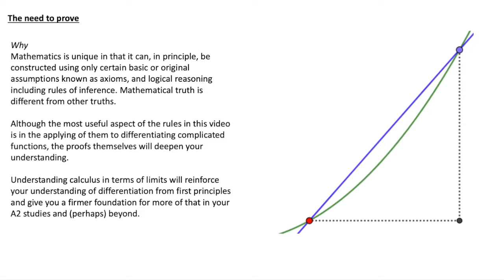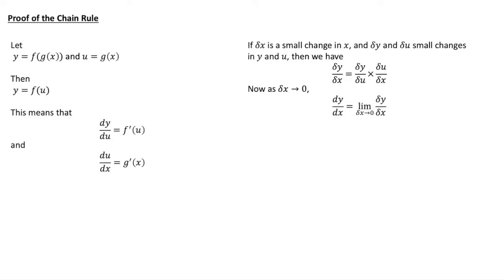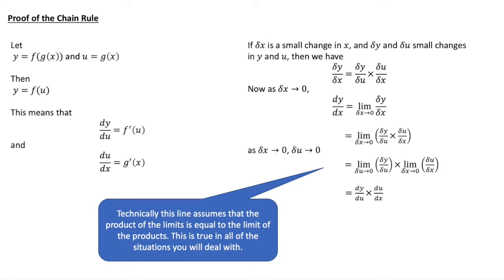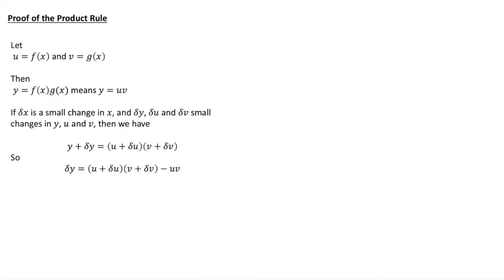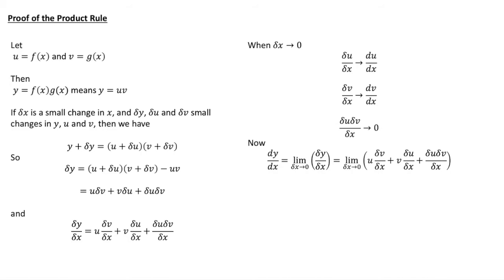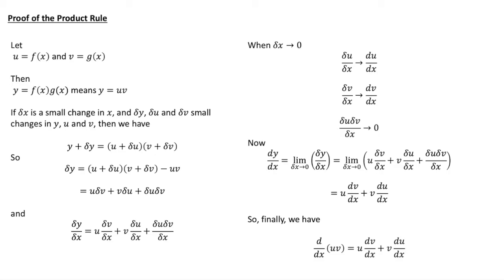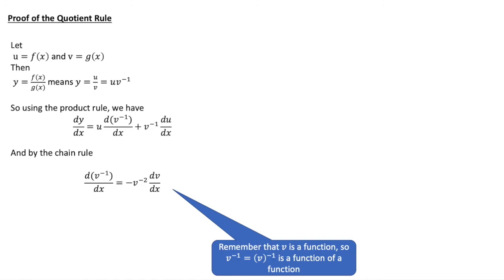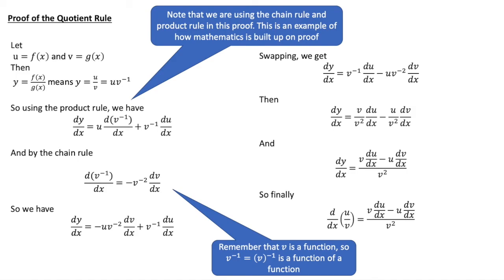M2 3 6b 4 Proof of chain, product and quotient rules